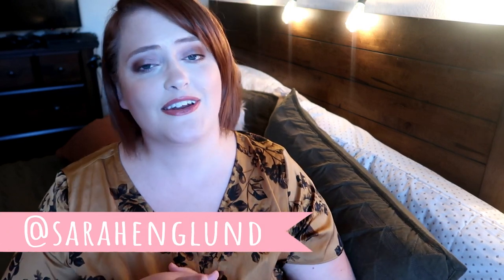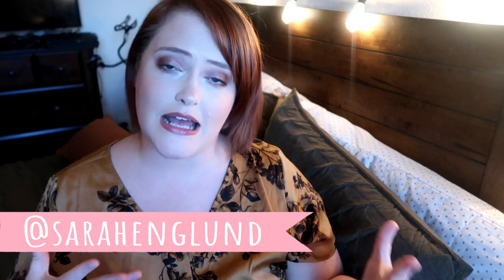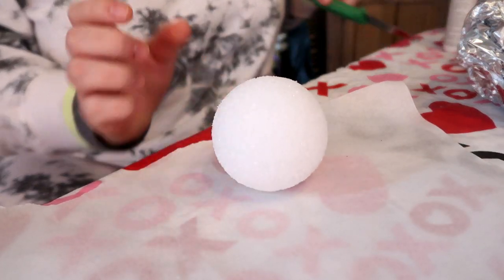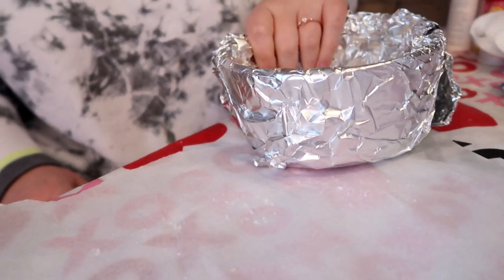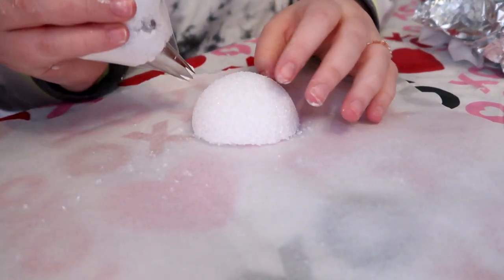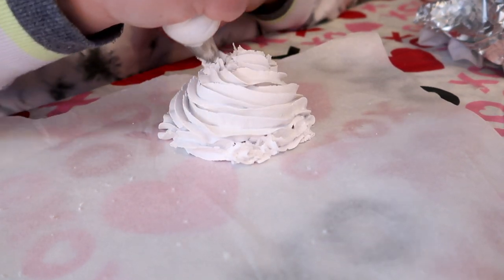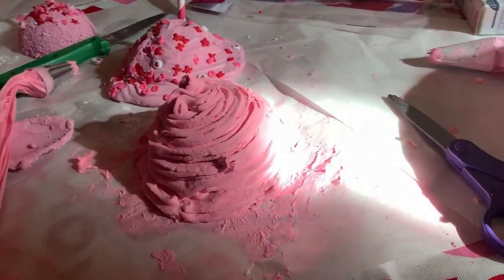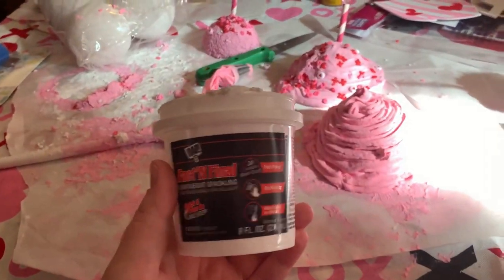3 EASY DOLLAR TREE DIY VALENTINE DECOR IDEAS